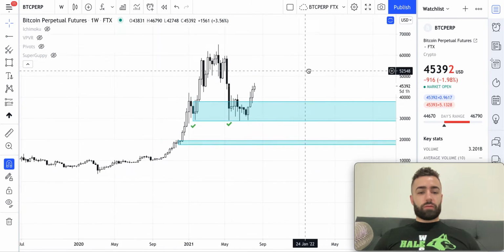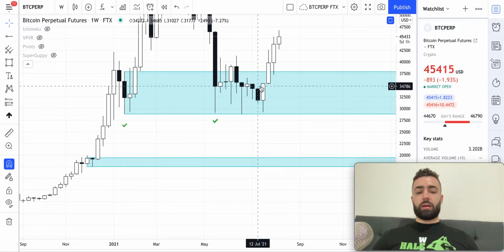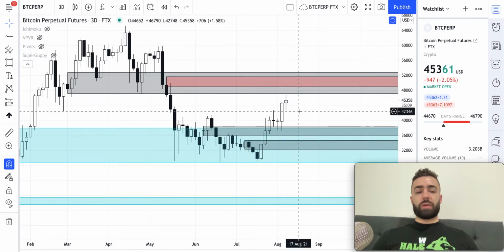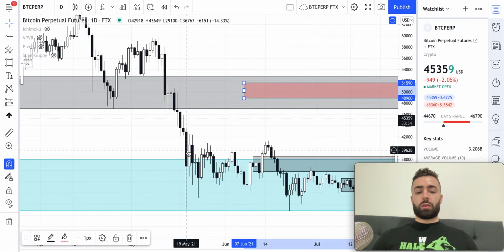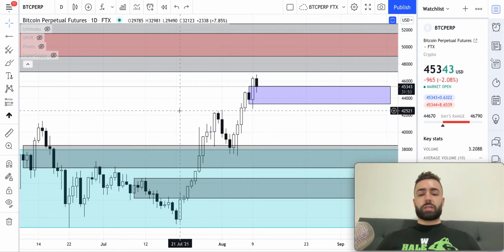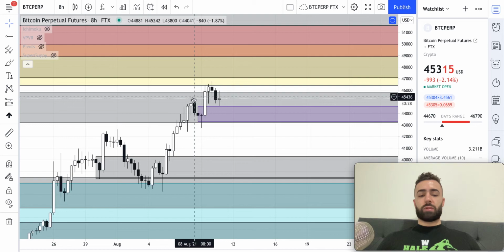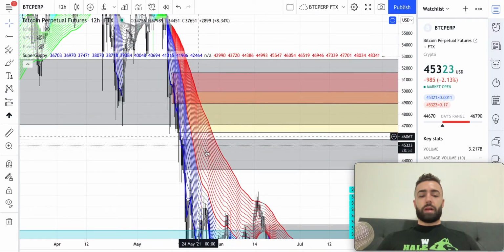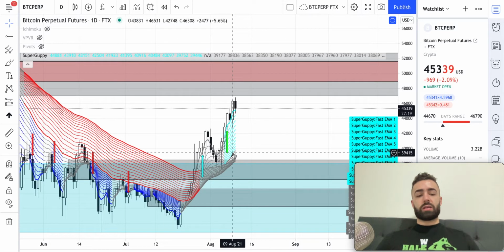BTC Analysis - 3D Candle Close Incoming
Learn how to analyze price action on cryptocurrencies like BTC and see the key support and resistance levels to watch on BTC in today's analysis!

Trade the crypto markets with precision and accuracy with unlimited access to all of Leutheria's trading ideas related to BTC and ETH on the Leutheria Signals Discord channel. Receive live signals and updates for BTC and ETH as well as complimentary educational content.